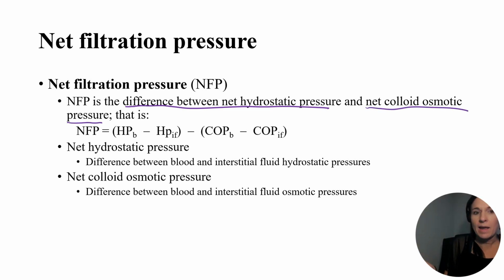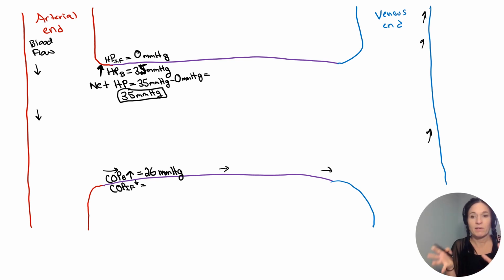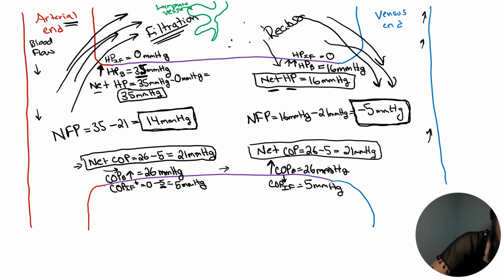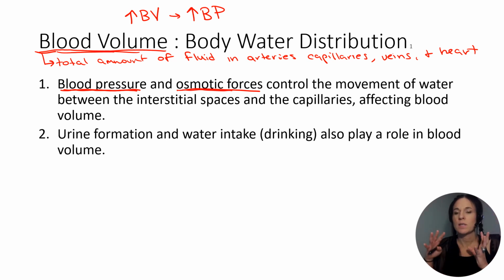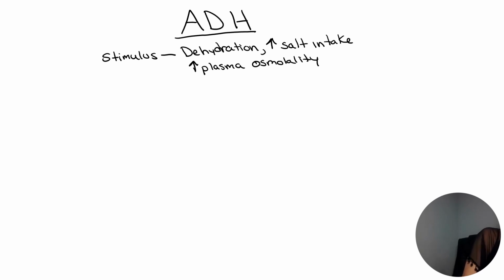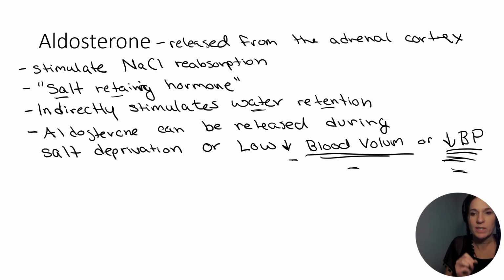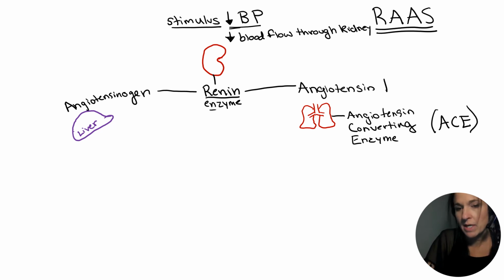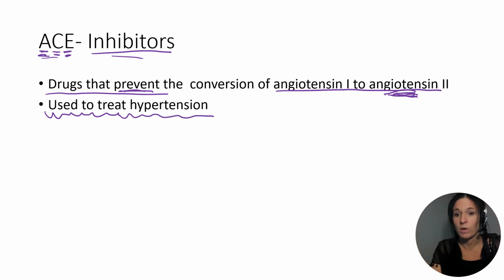NFP and Intro to BP Regulation (Chapter 14 Part 2)